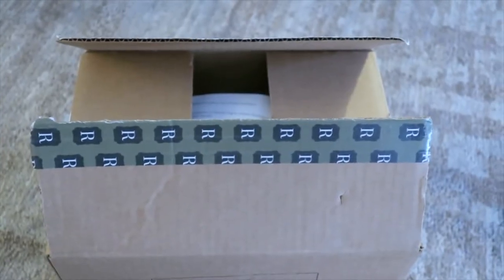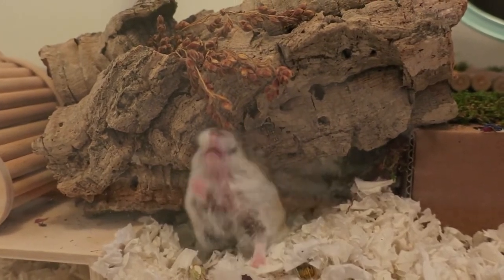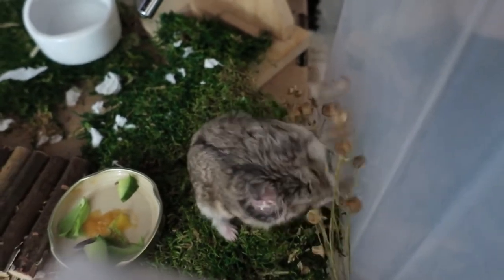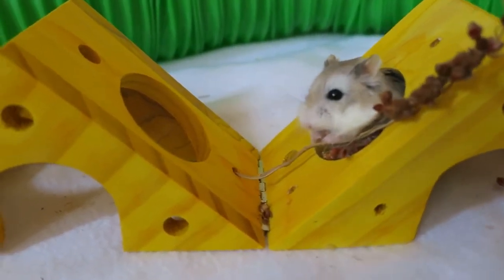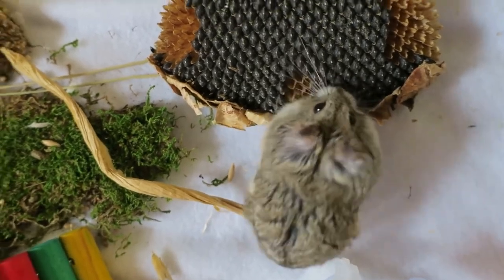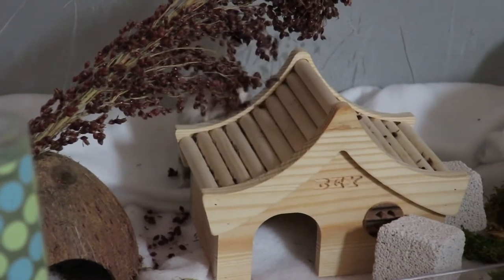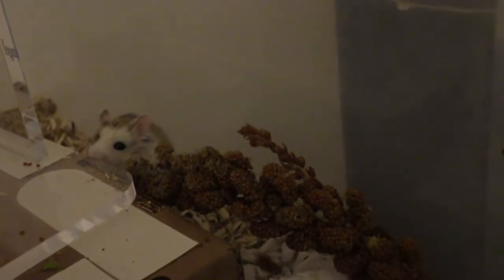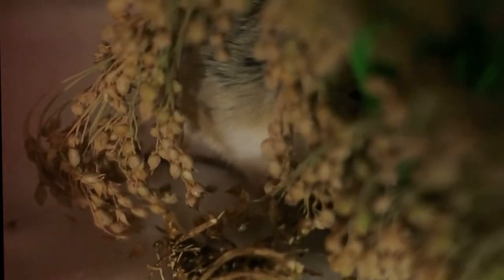REDWOOD GROVE HAMSTER SPRAY BOX 📦// How my hammies love it! 💕 🐹 😋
Hello hamster 🐹 friends!

I got a new box of hamster sprays from Redwood Grove and my hamsters are loving It!

Also featured in this video:
Rosewood Pets Sleep and Play Cheese (only for dwarf hamsters, Syrians are too large for this)
Rosewood Pets Rainbow Bridge
Zoo Med Medium Cork Round
*Pls get size L for Syrian hamsters.  Freeze cork round for 48 hours before use

Hamster Camsters:
Canon G9X

Where my hamsters came from:
Steven- PetCo

If you are interested in adopting or fostering a hamster, please see my website for a list of hamster or small animal rescues in your area

There are so many hamsters in need of a loving home with a large wheel and lots of burrowing space!  Fostering is a great way to help out and very rewarding.

If you don't have the  ability to foster or adopt, you can shop using Smile.amazon.com,  then search for "Wee Companions" and help a small animal rescue based in San Diego!

Most small animal rescues also take donations through their website, anything helps!